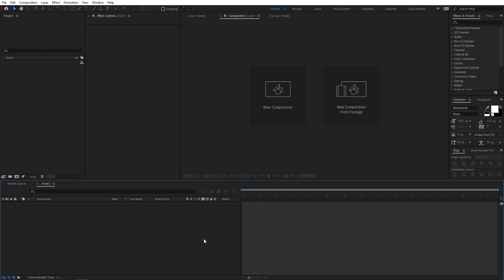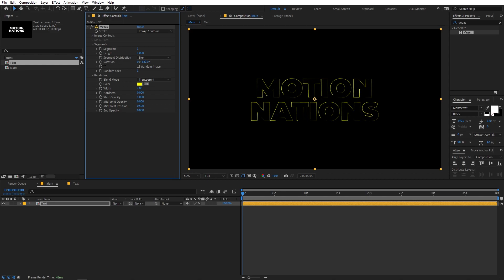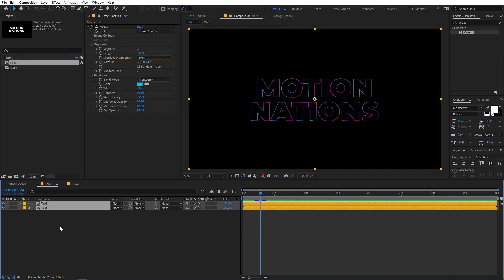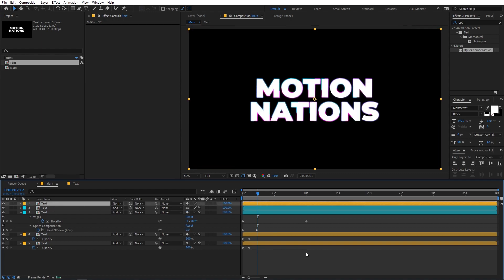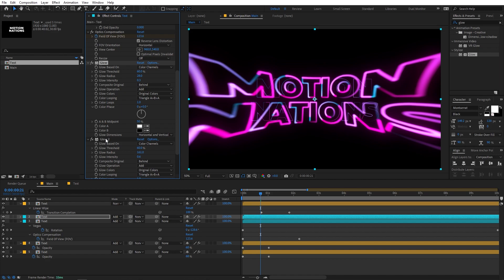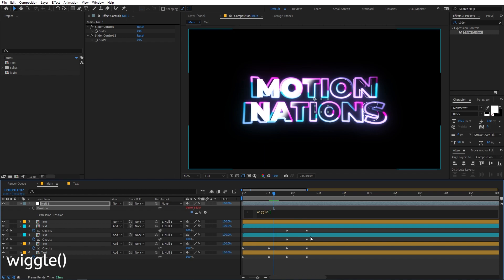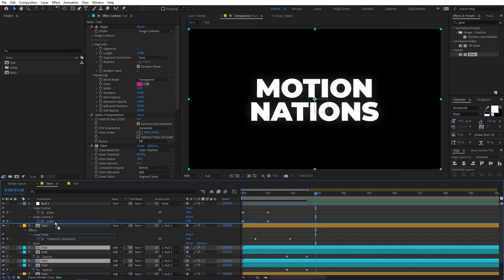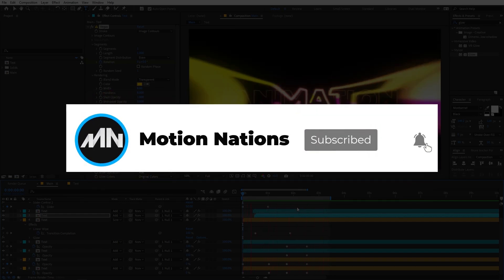Stroke Text Reveal Animation in After Effects - After Effects Tutorial | No Plugins Required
In this, After Effects tutorial we will create a Stroke Text Reveal Animation in After Effects without using any plugins. We will create glowing stroke animation and then use it to reveal text or logo all this using only After Effects.

Motion Nations